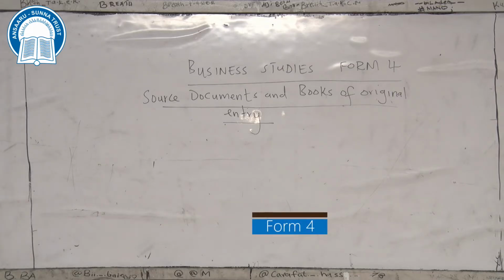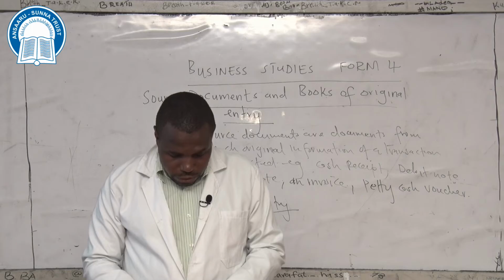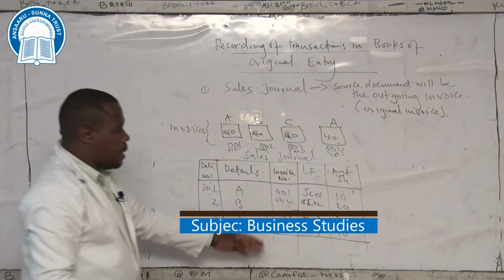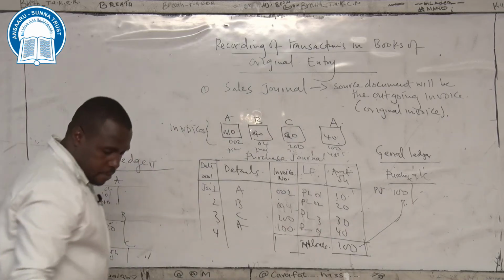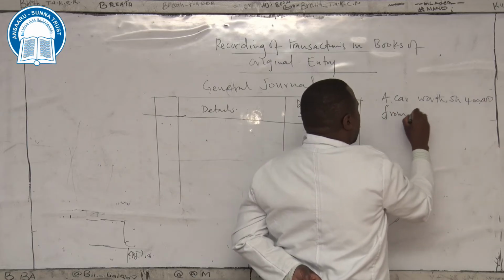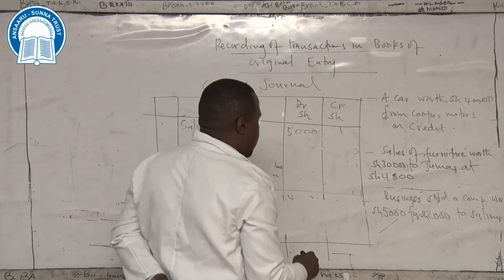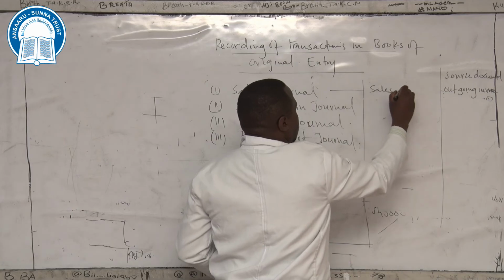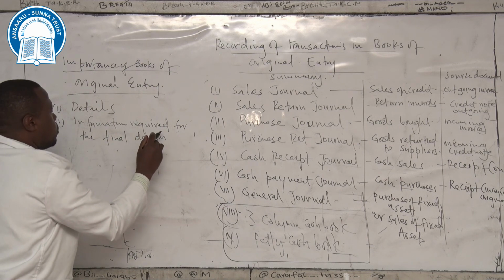Form 4 Business Studies Topic Source Documents & Books of Original Entry Mr Bakari Ayub